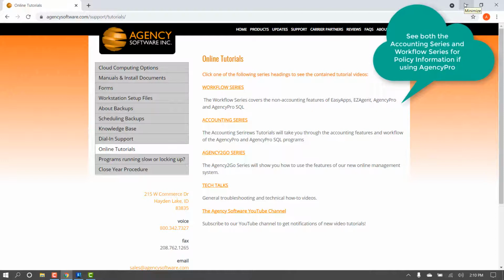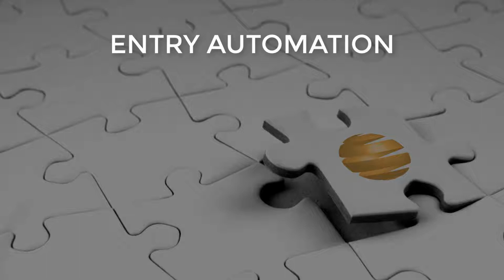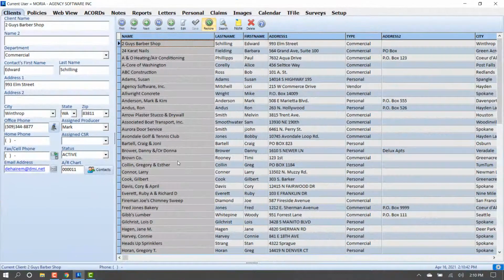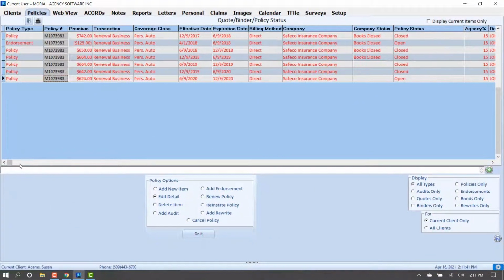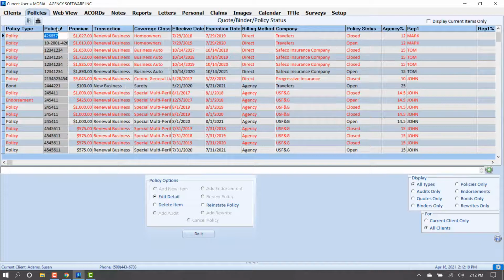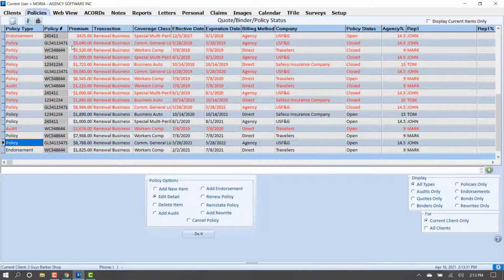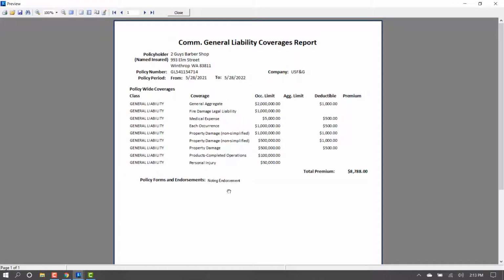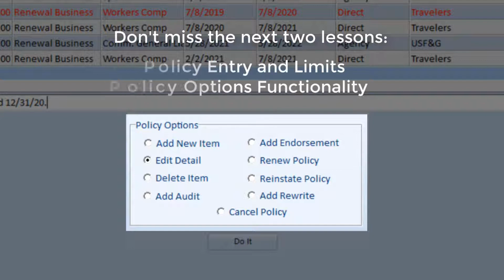The Policy View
Learn the basics of navigating the policy screen and filtering your view.